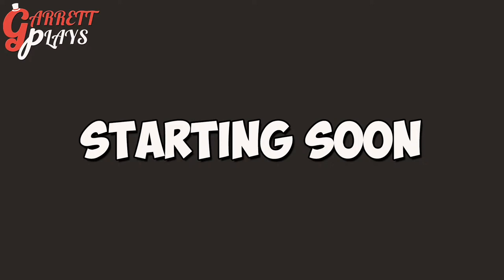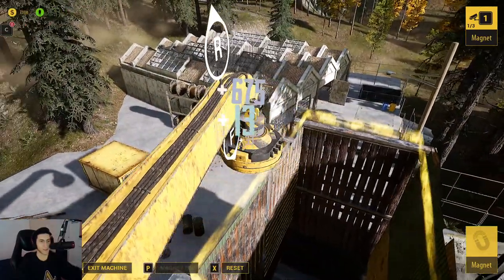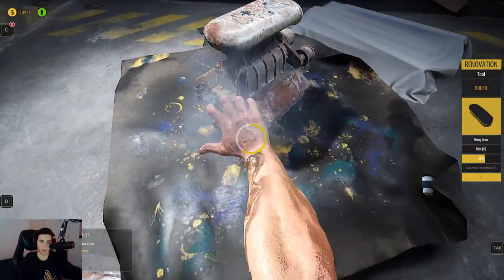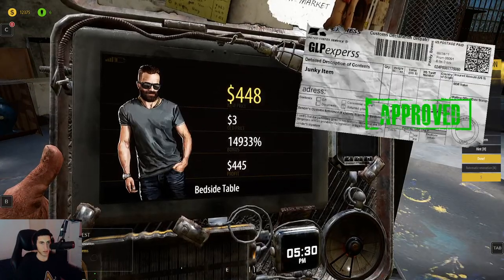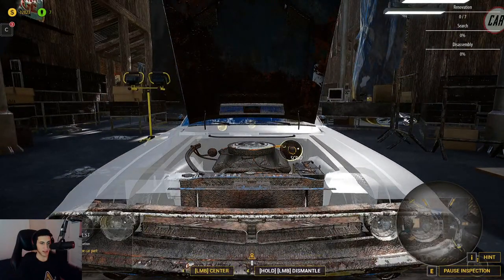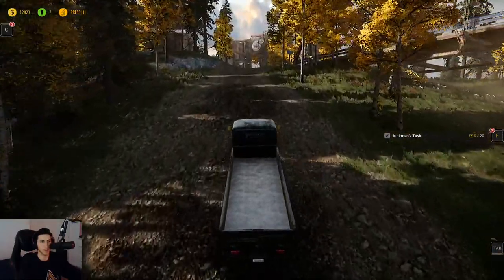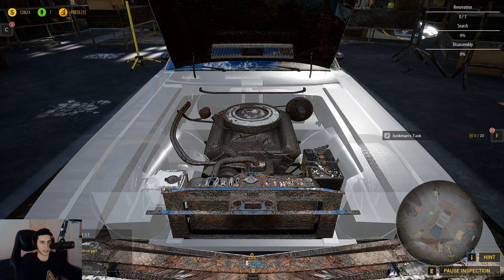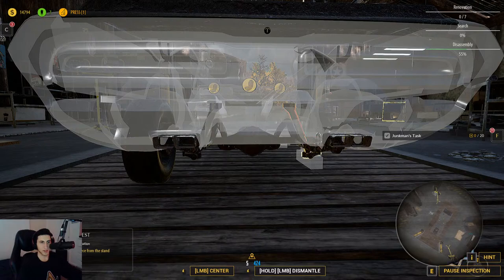JUNKYARD SIMULATOR - CRUSHING CARS IS FUN! | LIVE NEW FIRST LOOK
Today we check out the new junkyard simulator game. Make a fortune while working at a junkyard. You start with nothing and slowly climb your way to success!